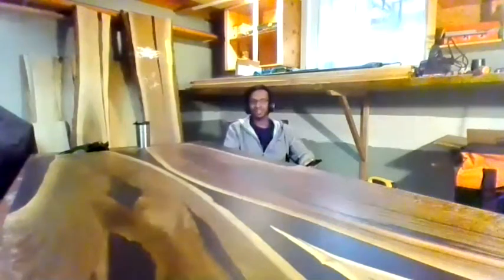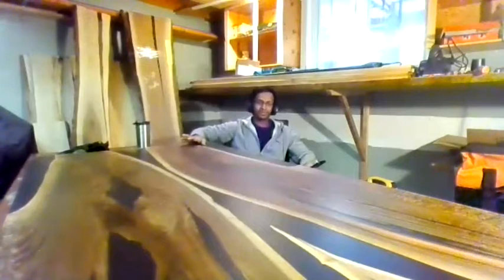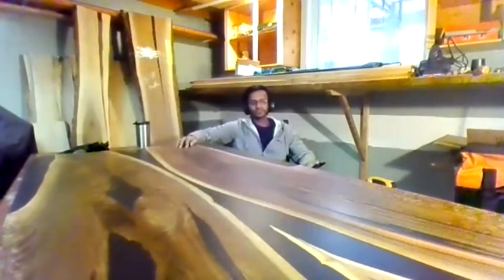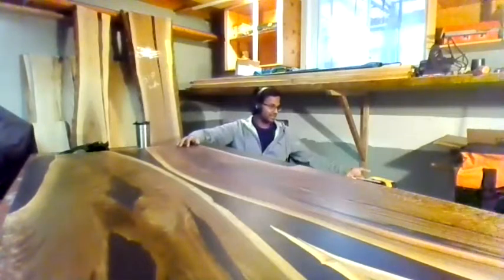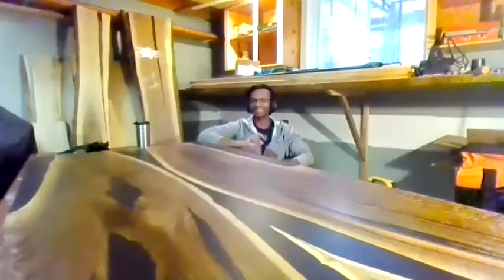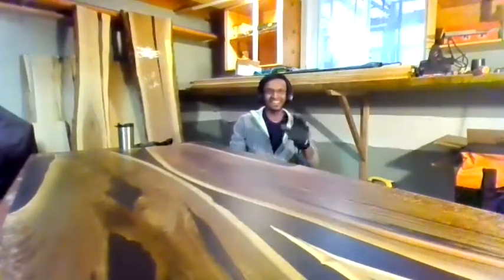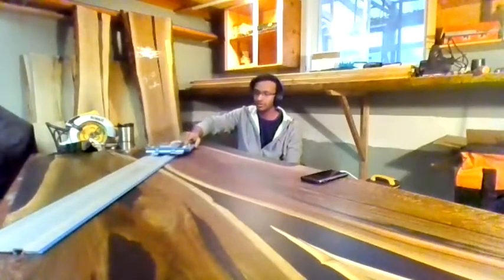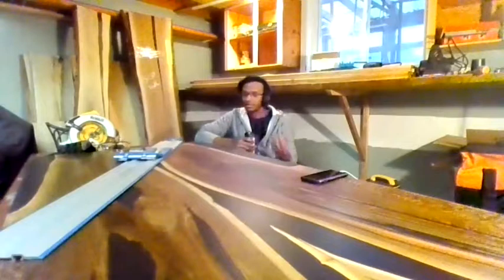Carpentry 101: In My Master's Footsteps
Budding Carpenter Reuben Raju shares with us about his latest hobby and how it has been inspired through faith and love through his family and how we can deepen our spirituality and faith through our skills, especially as Jesus and His Step-Father Joseph worked with their hands and creatively crafted items from wood.

This event was hosted by Ignite Young Adult Ministry, Canada.